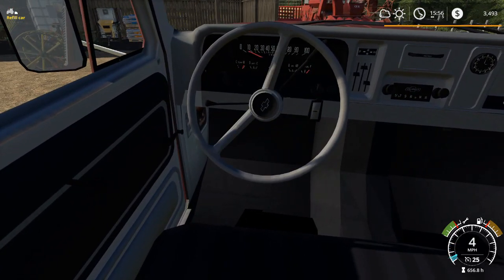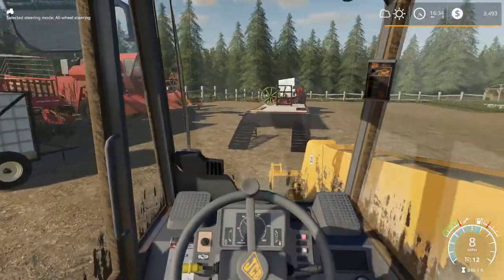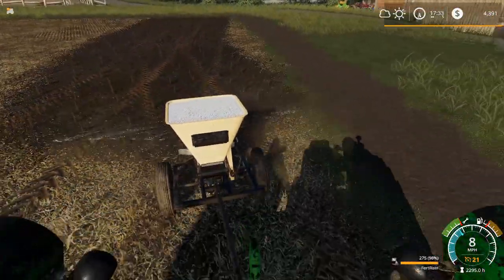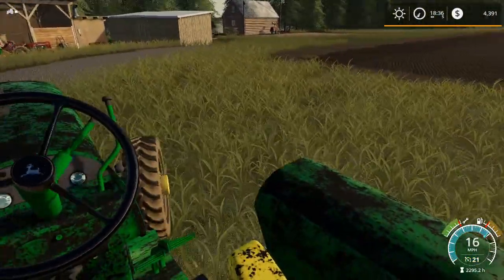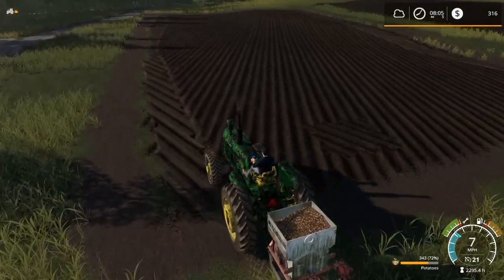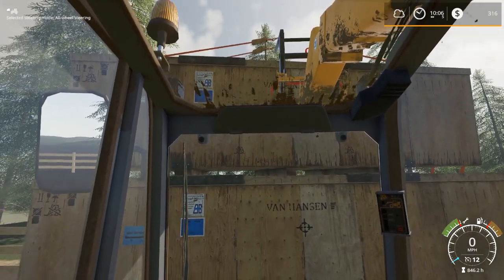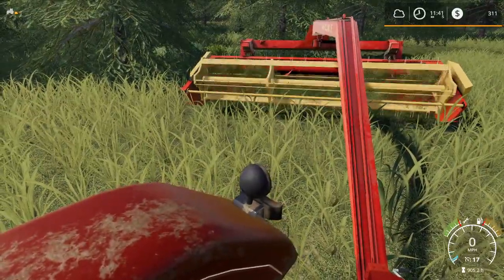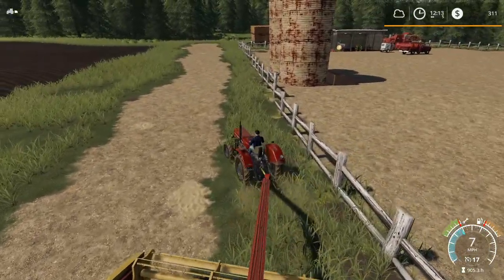OFF THE GRID EPISODE 16 - FAREWELL OLD FRIEND! - Farming Simulator 19 Let's Play FS19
My lucrative forestry operation is in full swing, benefiting both Hugo and myself.  So, it's time for a trip back to civilization, which provides us with some great new toys!  Unfortunately, it's time to say goodbye to an old friend that's been with us since the beginning.

This "OFF THE GRID" role-play series is , in part, my effort to showcase and applaud the mod makers who make smaller mods.  Mods that don't seem to get as much attention as the "big boys."